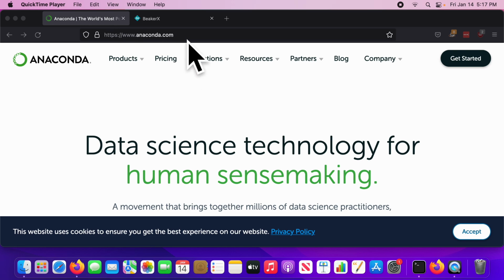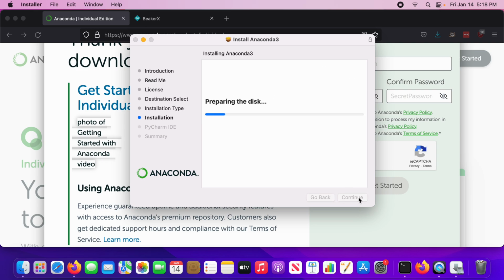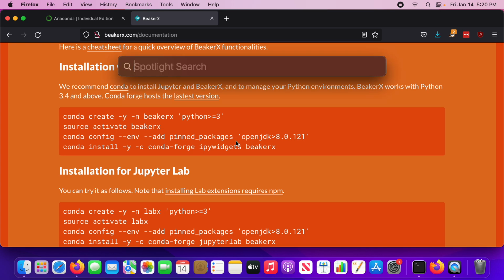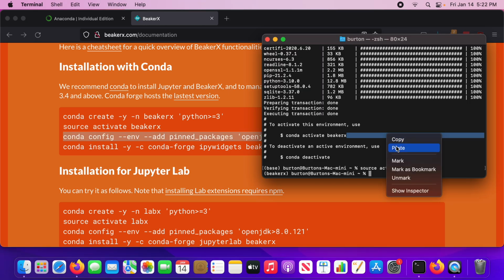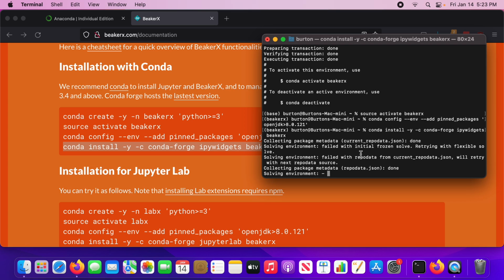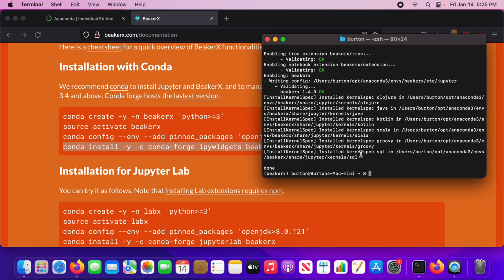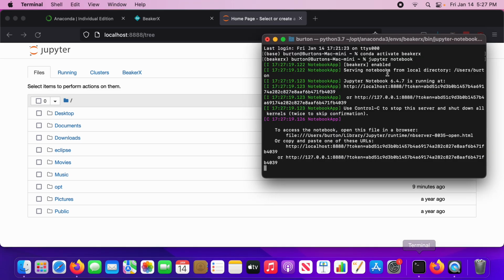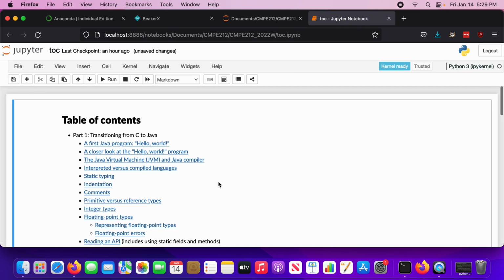Installing anaconda and beakerx for MacOS